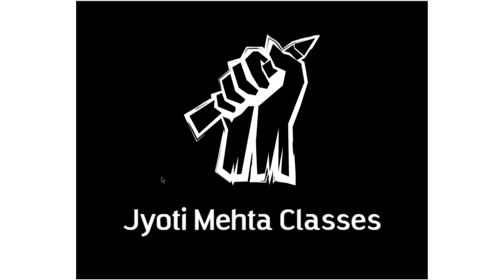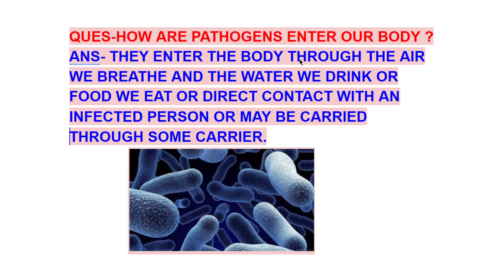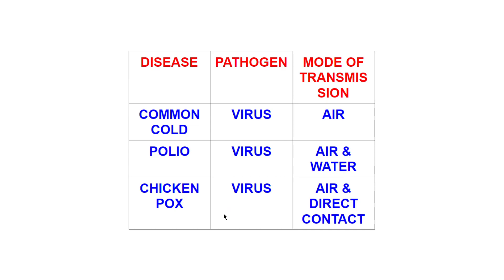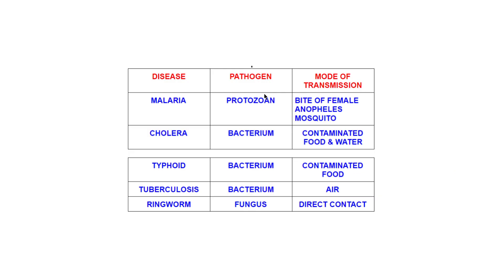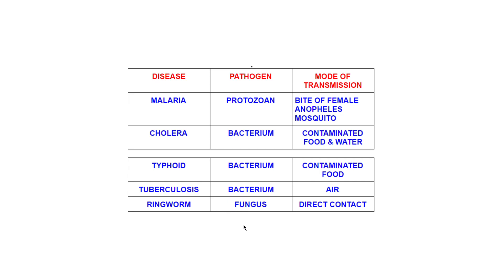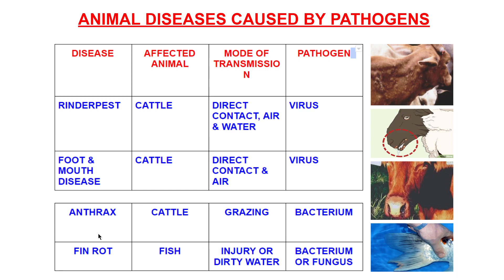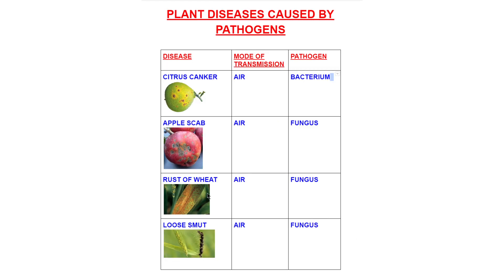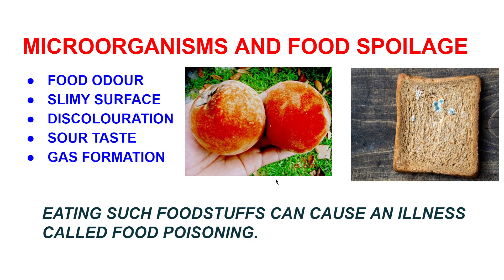HARMFUL MICRO-ORGANISMS Class-8